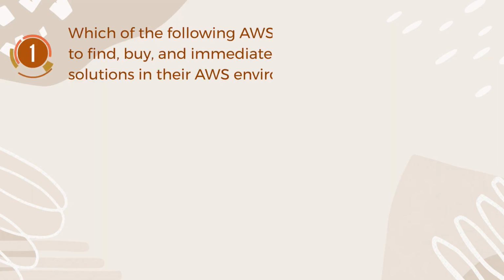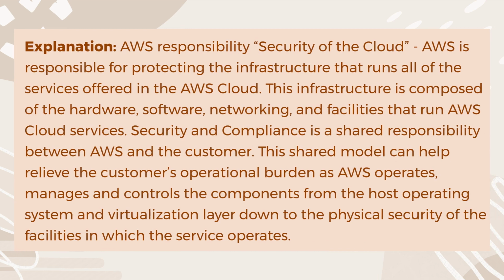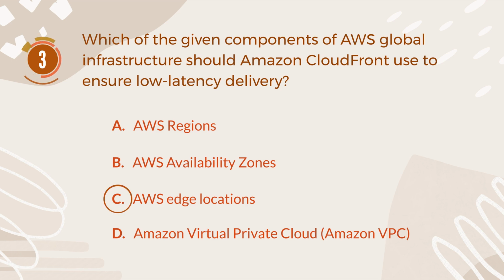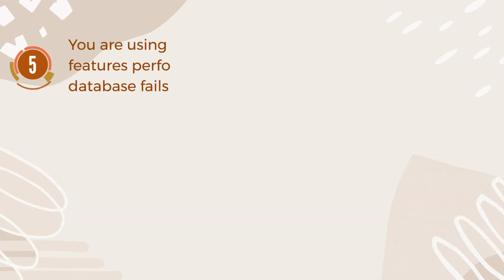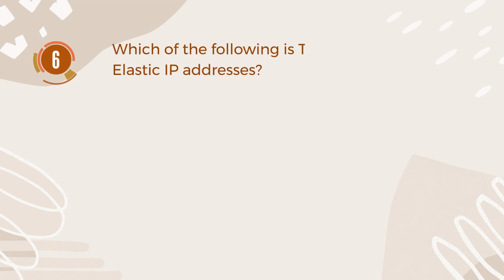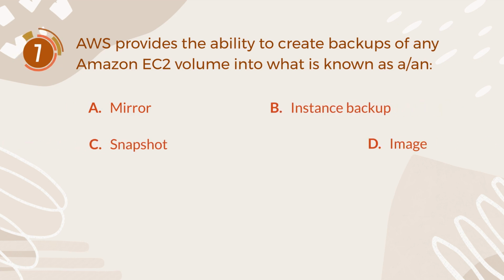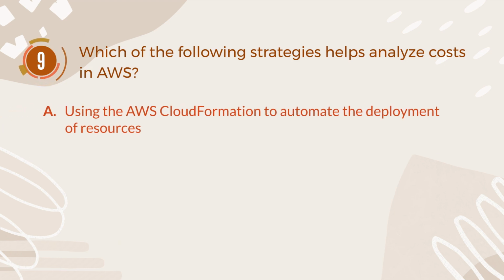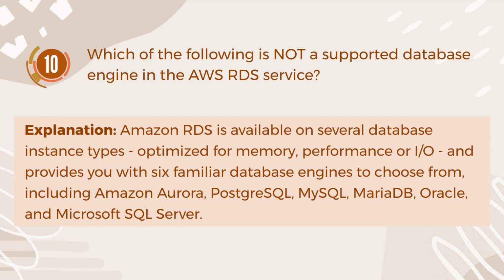GET A 90% ON YOUR AWS CERTIFICATION IN 1 WEEK - AWS Certified Cloud Practitioner #1 | TruePrep.net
Today topic: AWS Certified Cloud Practitioner #1

About AWS certification
AWS certification is a level of Amazon Web Services cloud expertise that an IT professional obtains after passing one or more exams the public cloud provider offers.
IT pros gain AWS certifications to demonstrate and validate technical cloud knowledge and skills. AWS provides different certification exams for cloud engineers, administrators and architects. AWS certification lasts for two years, and IT pros can recertify their specific certification after it expires. There are hundreds of testing centers around the world in which to take the exams.
AWS Certified Cloud Practitioner is one of the AWS certifications.